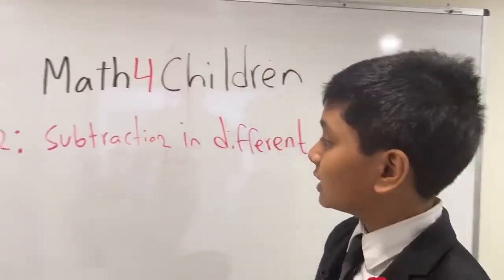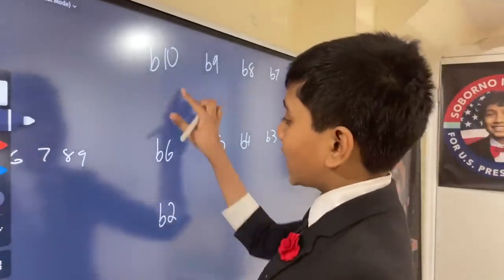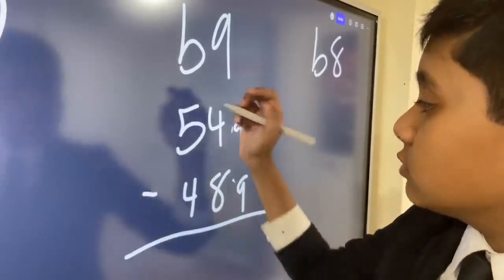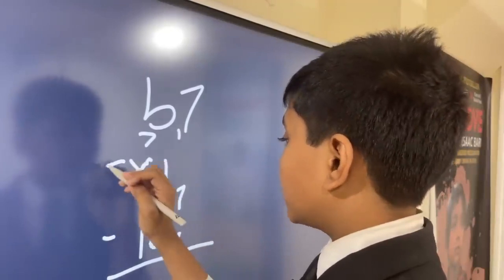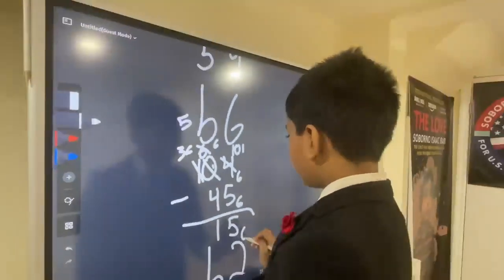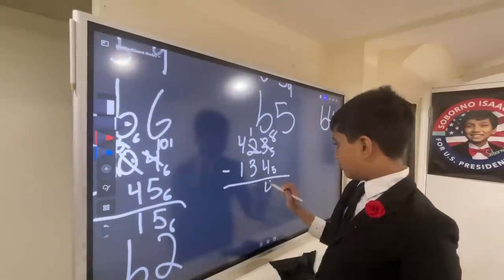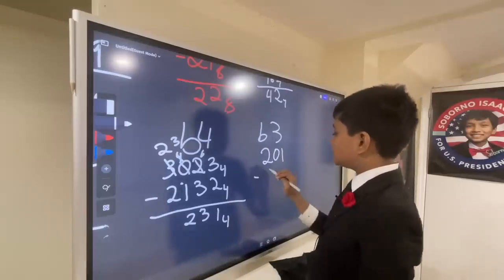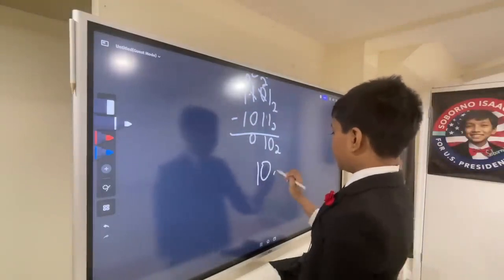Police Interviews Youngest Professor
Video credit Bari Science Lab